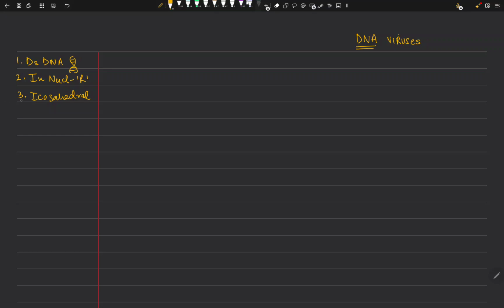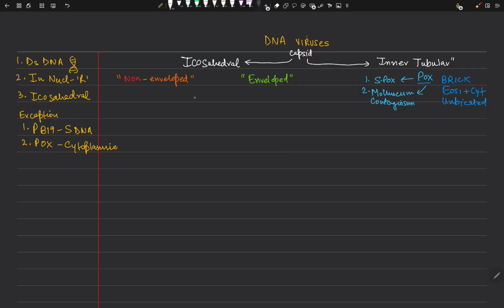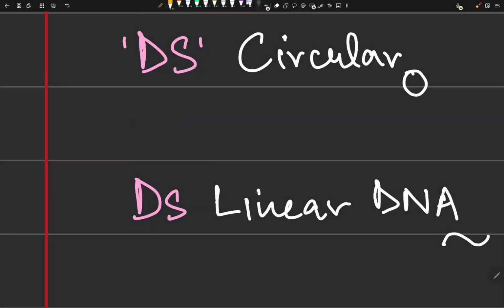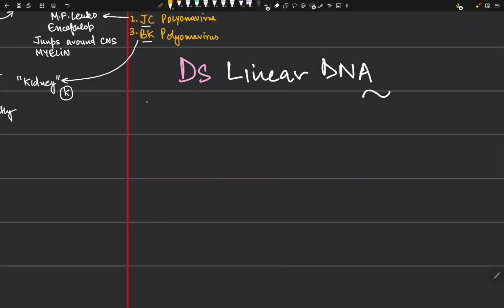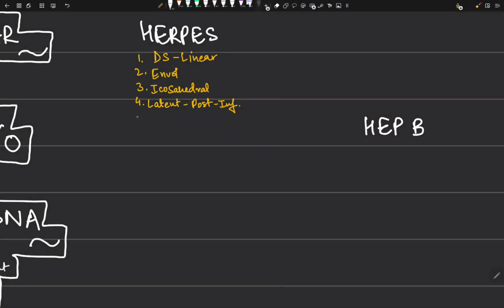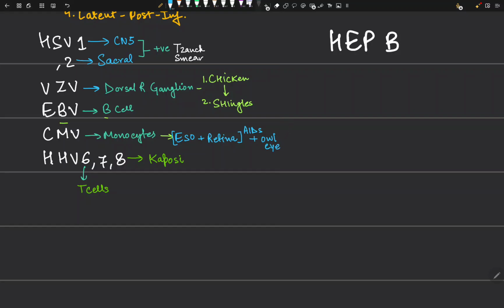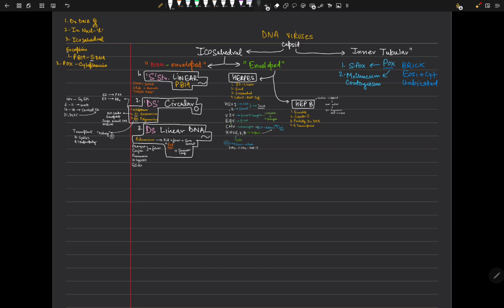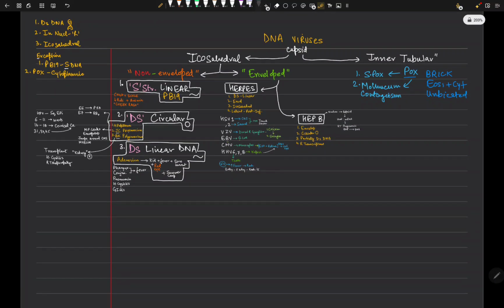DNA VIRUS CLASSIFICATION